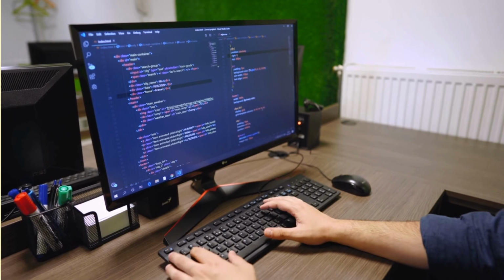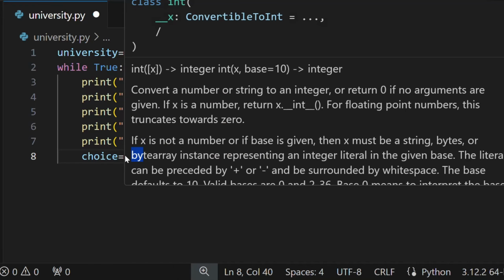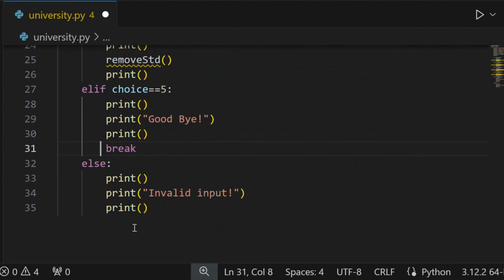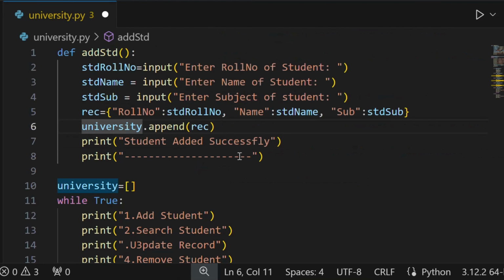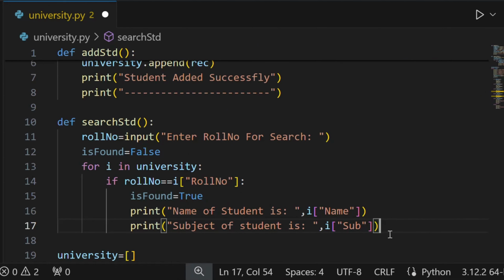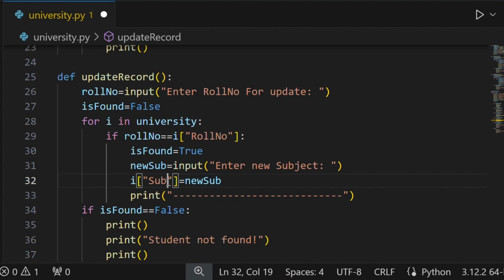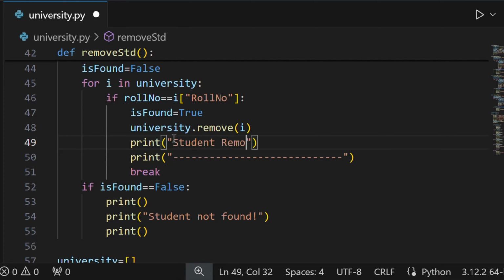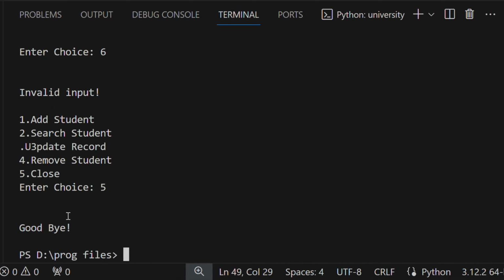Python Projects for Beginners: University Management System Tutorial in Python with Source Code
We offer a wide range of python projects in 2024, including:
• University Management System (as seen in this video)